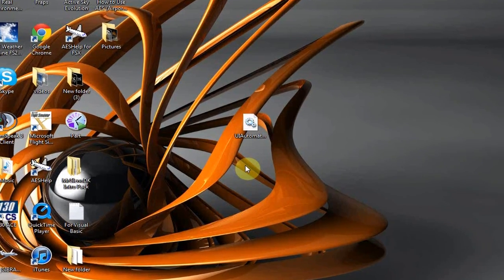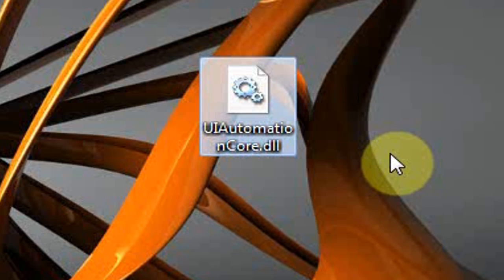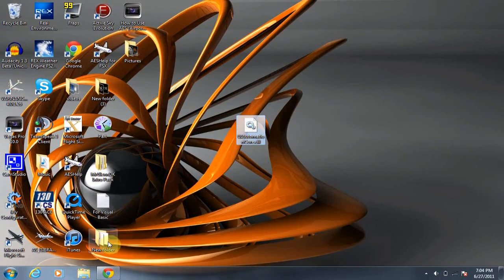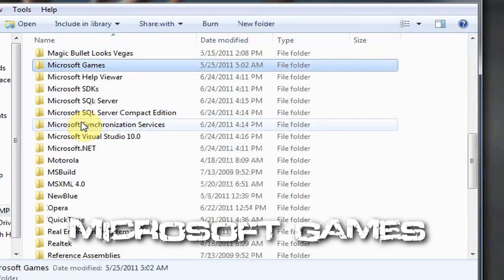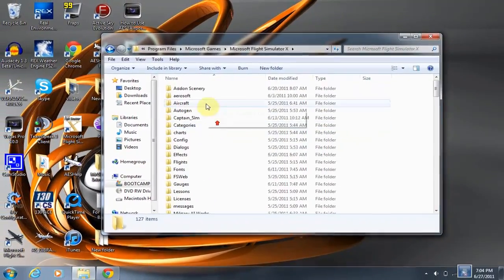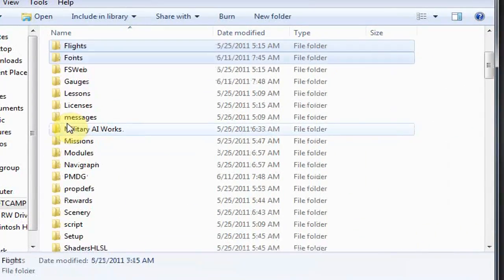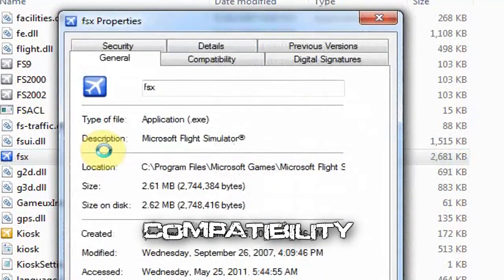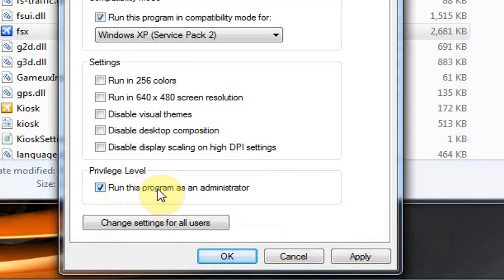How to fix the Fatal Error on FSX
Yes! Windows 7 always gets fatal error on FSX, and know this is the (updated) and correct way to do it! :)
Alot of people are mailing me and asking me if it works with windows xp, and yes it does, telling from some of the comments and people, it also works on vista, and others :) Especially windows 7, it allways occurs there...